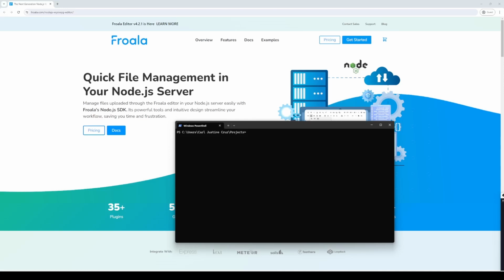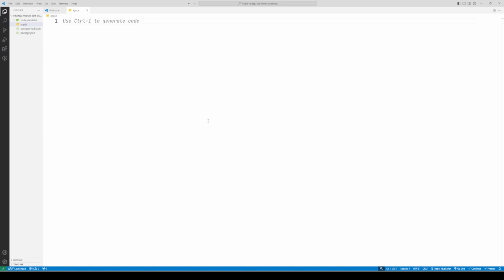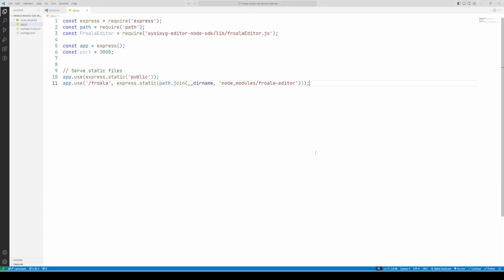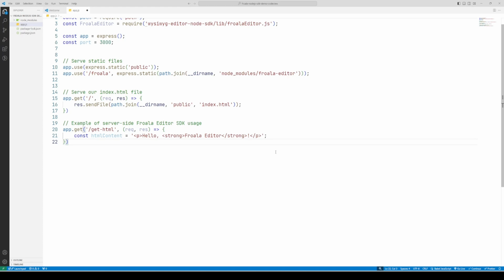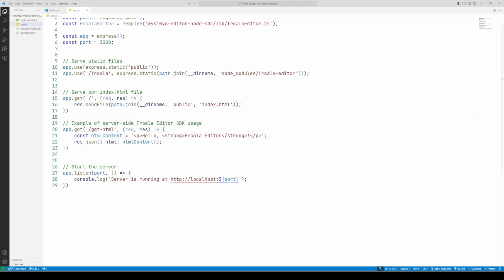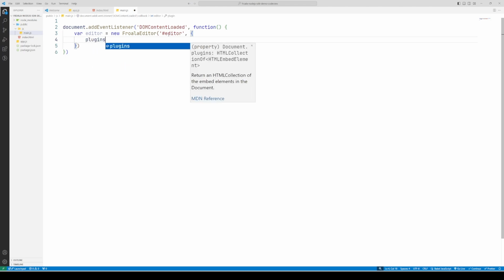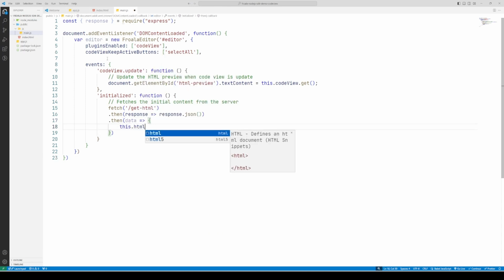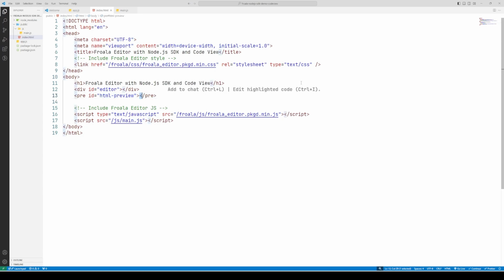Froala + NodeJS Tutorial with the CodeView Plugin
This tutorial demonstrates how to implement and use the Code View feature in Froala Editor. We'll cover:

Setting up Froala Editor in a browser environment
Enabling the Code View plugin
Switching between WYSIWYG and HTML editing modes
Using the real-time HTML preview functionality

The video includes a step-by-step walkthrough of the code, explaining key concepts and implementation details. This tutorial is suitable for web developers looking to enhance their rich text editing capabilities with Froala Editor.